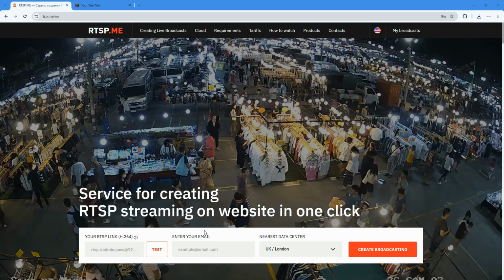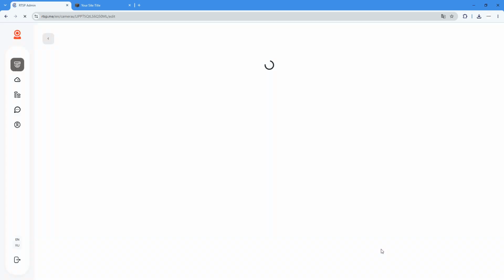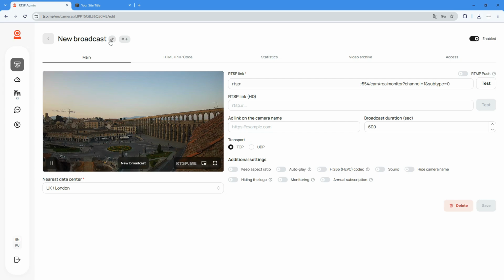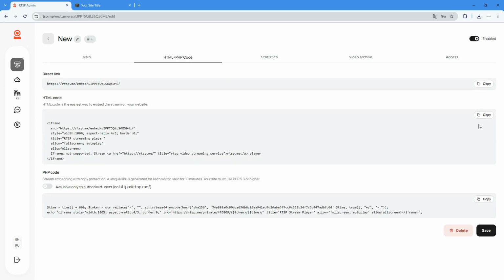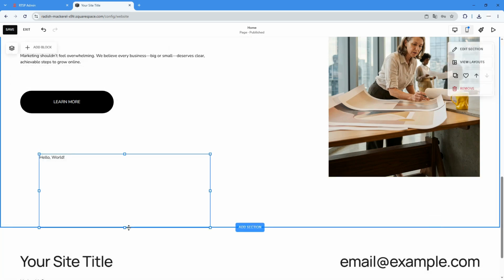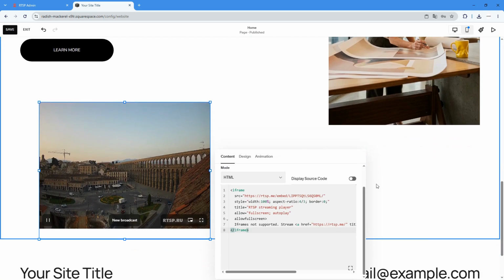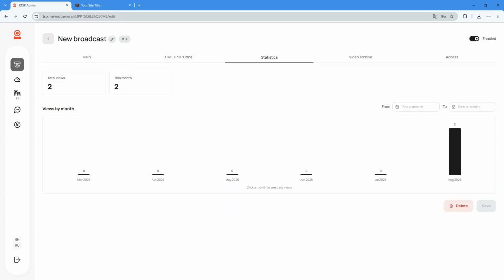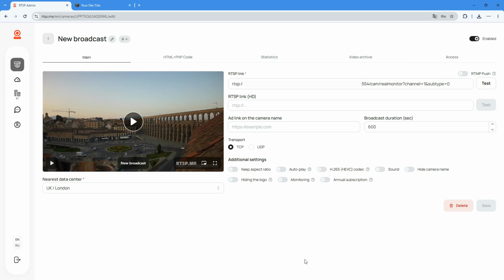RTSP.ME — Stream Any IP Camera to Your Website in One Click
In this video, we show how easy it is to stream your IP camera live on your website using RTSP.ME.

With RTSP.ME, you can turn an RTSP stream from your IP camera into an online video stream and embed it on your website in just a few simple steps — no complicated setup or additional software required.

In this tutorial, you’ll learn how to:

* Connect an IP camera using its RTSP URL
* Test your camera stream
* Create an online broadcast
* Get the embed code
* Add the live camera stream to your website

RTSP.ME works with most IP cameras and devices that support the RTSP protocol.

Perfect for webcams, construction sites, hotels, marinas, tourist locations, weather cameras, businesses, and other projects where you need to show live video on a website.